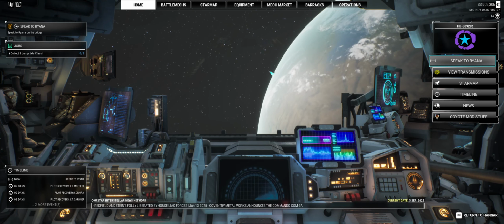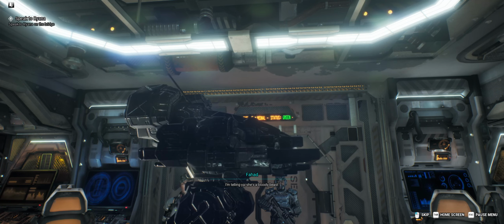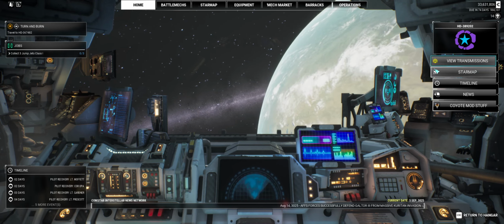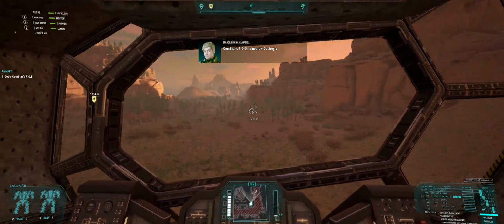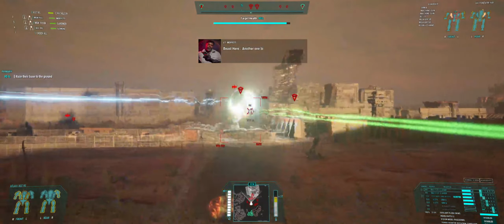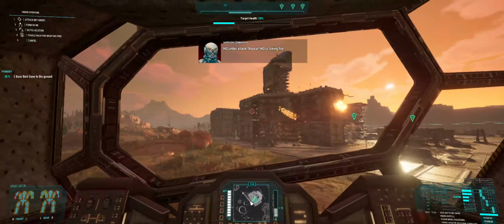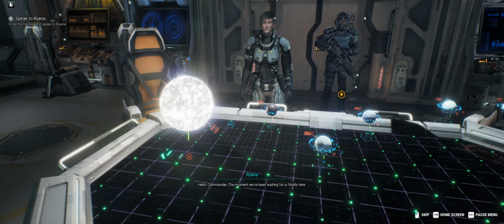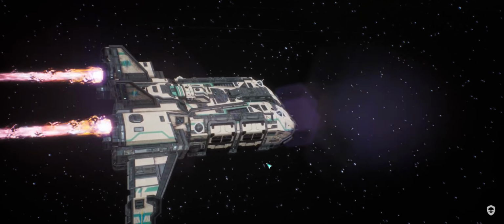MW5 Campaign All DLC's; End of Campaign Mission "Turn and Burn" MUCH Twisting and blasting. Ep 31.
All DLC's through 6  -
Starting a new CAMPAIGN will all DLC's- want to explore how arena's with change the flow. Of course I'm playing modded as well. Might try out some graphic mods as well as my favorites.

Mod list via the JSON below ( Updated if changed), mostly Yet another Mechlab and it's associates, also Coyote Missions and PilotOverhaul as the game changers.
Modlist
AdvancedCareerStart
CoyoteMissions
BetterMarkets
PilotOverhaul
ModOptions
AClaninvasion
SpecialVariants
harjel
YetAnotherMechlab
YetiJSAnimRem
YetAnotherWeapon
YetAnotherWeaponClan
SMMO
NoArtillery
MW5Compatibility
CompanyRep
Coyotesmission